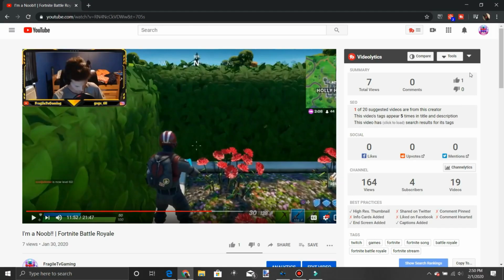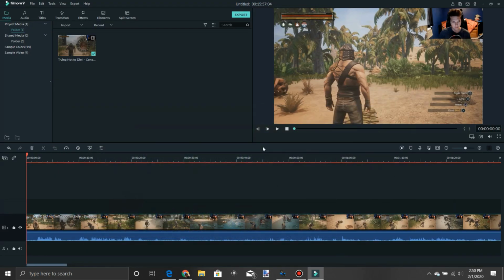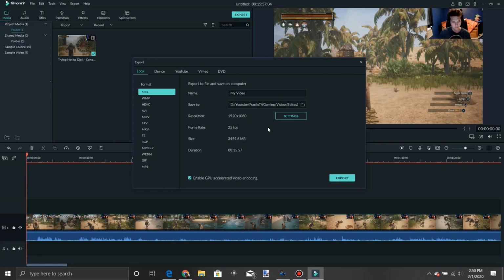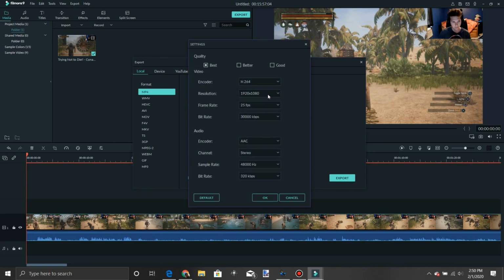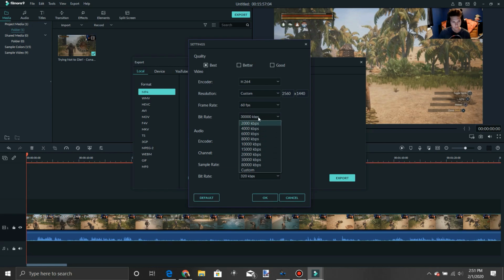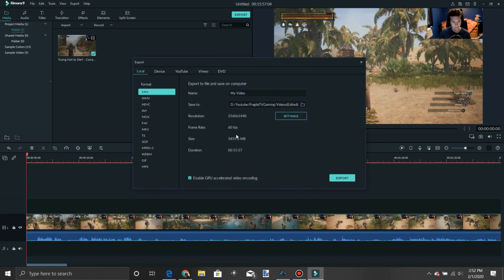How to Fix Blurry Videos When Uploading to YouTube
How to get the vp09 codec so your videos want be blurry and pixelated when uploading them to YouTube. In this video I will be showing you how to prevent you videos from being blurry and fuzzy when uploading them to YouTube. To fix this you will have to upload you videos in 2K resolution which is 2560 x 1440.